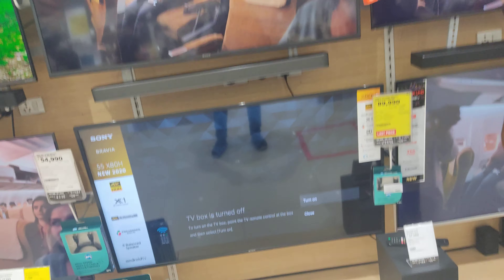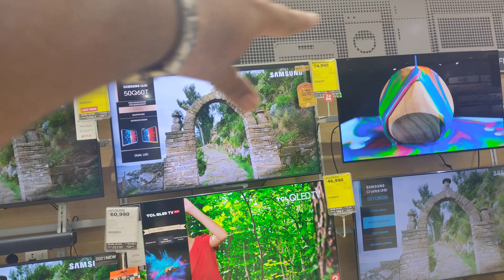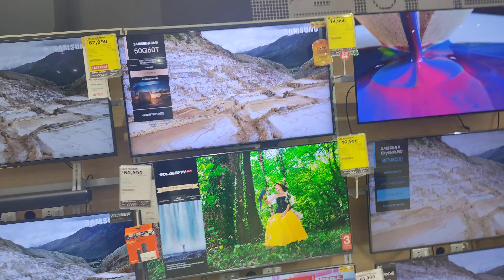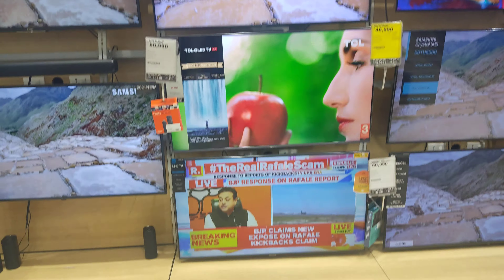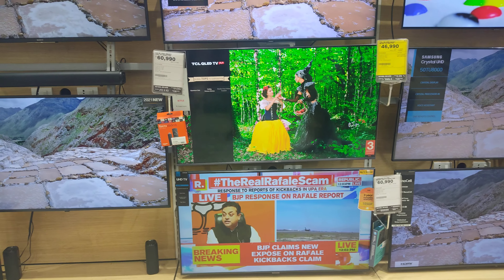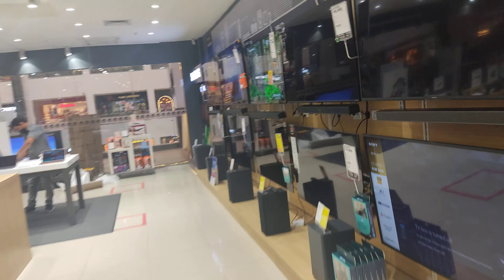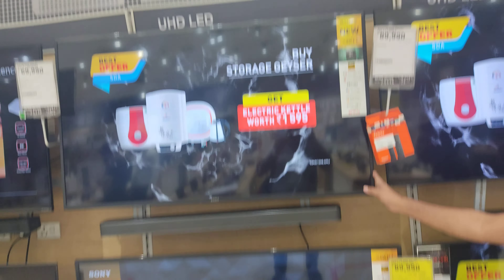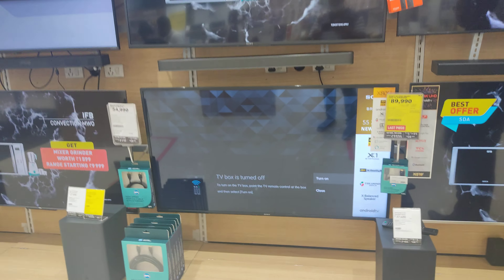Reliance Digital Store Review - Reliance Digital Mall In Gurgaon - Reliance Company Vlog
Reliance digital | Reliance digital store | Reliance digital store walkthrough| Evening tea in store

Topic Cover -

today I went to Reliance digital store. on the occasion of Republic Day I got￼Reliance digital republic day offer 2022. I bought Apple iPhone 13 and Samsung washing machine. As you know that I love ￼Shopping. This shopping vlog let you walkthrough Reliance Digital store virtually. in this video you will see how attentive Reliance digital zirakpur employees are and how do they behave with the customers.